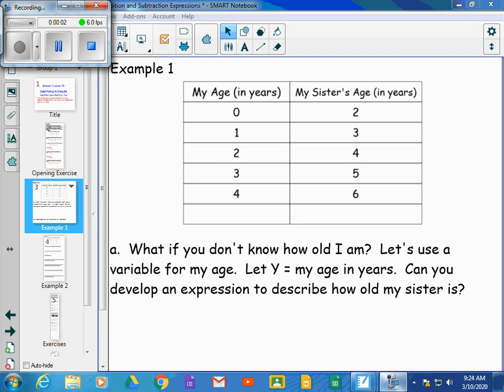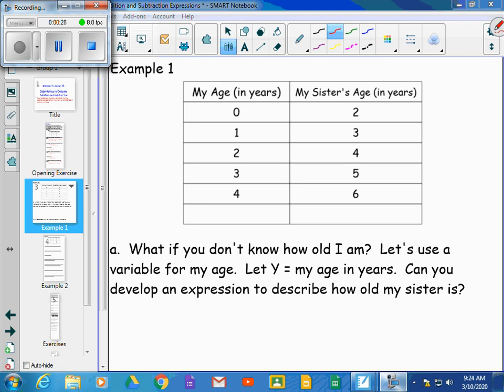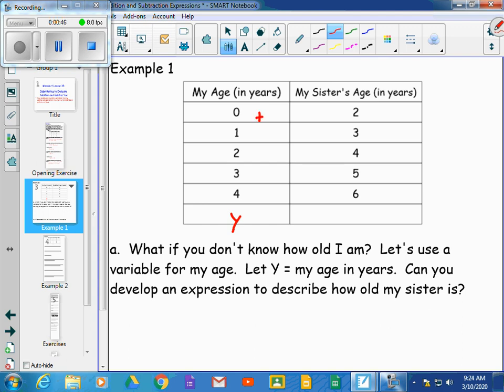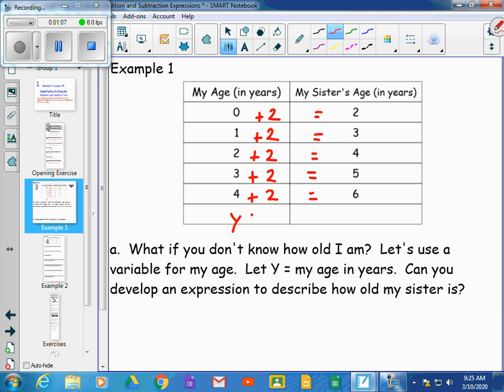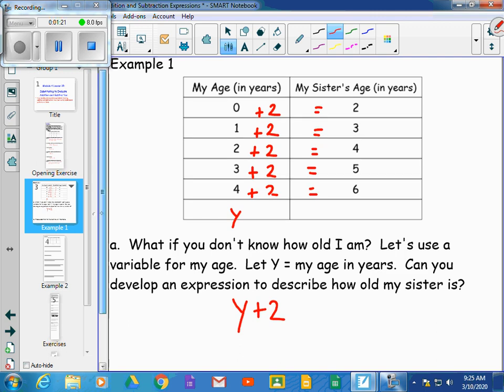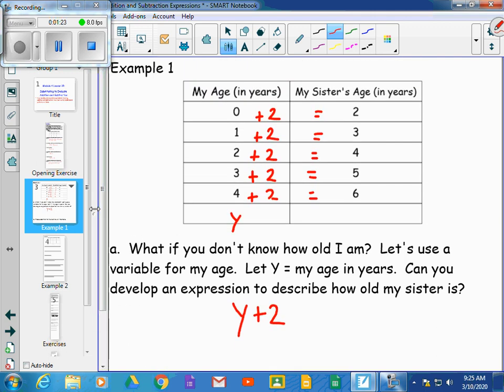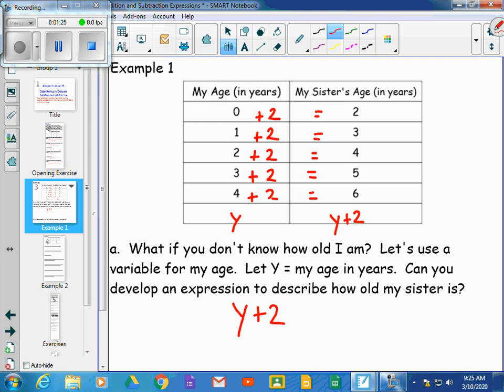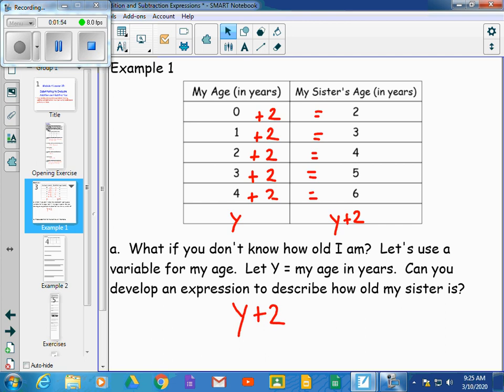Mod 4 Lesson 19 Example 1